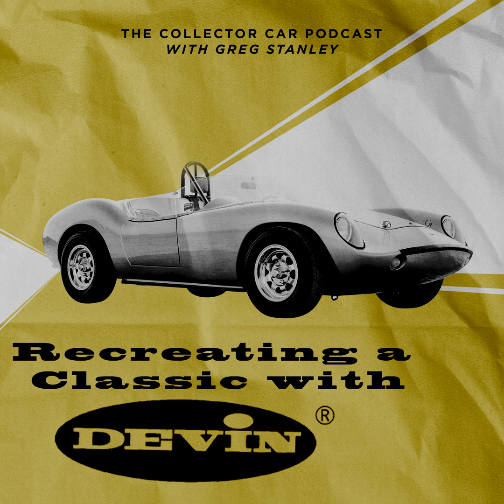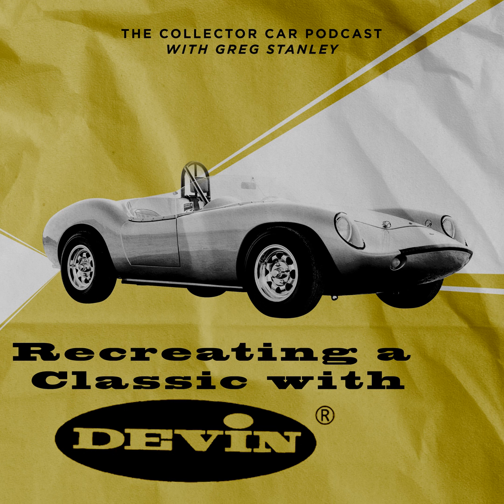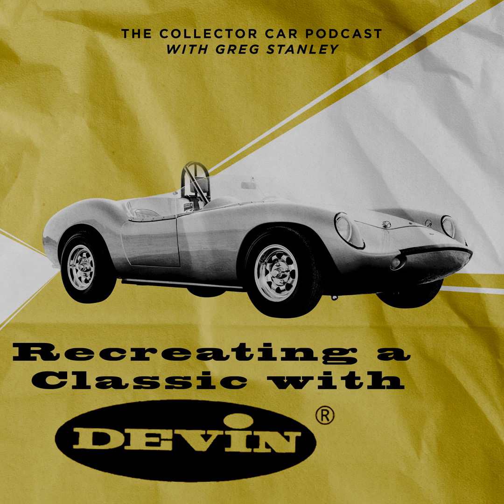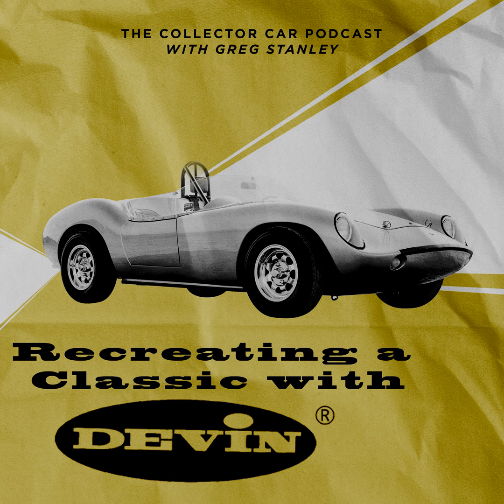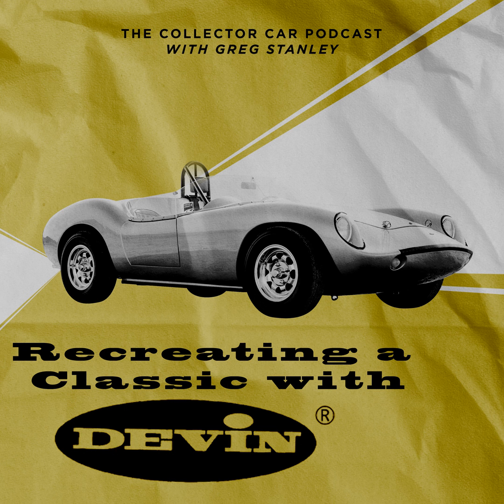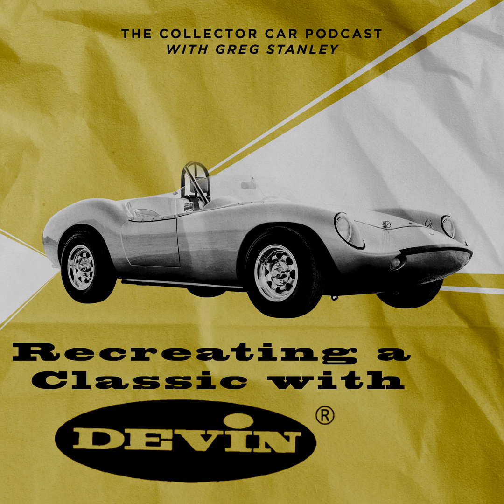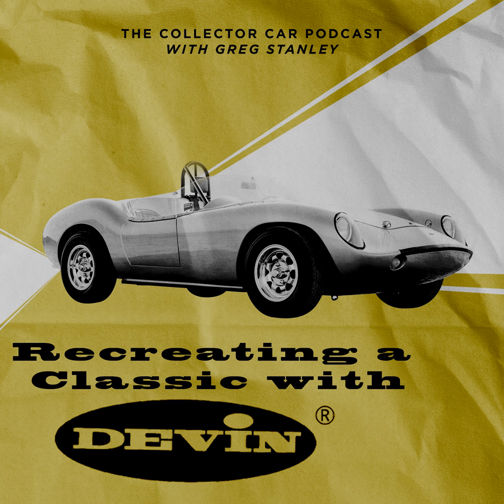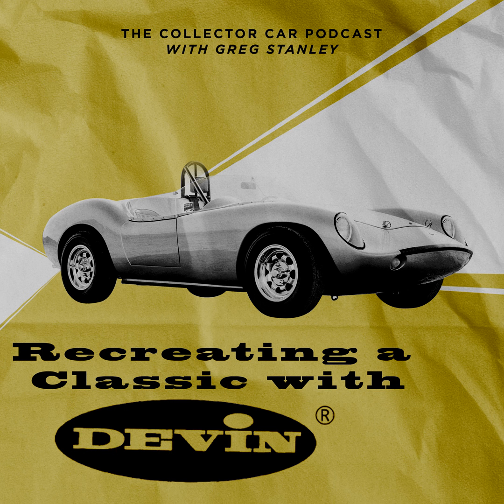200: Recreating a Classic with Devin Sports Cars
What is the difference between continuation cars, replicars, clones and kit cars?  Join Greg Stanley to find out and learn how Kevin Callahan is recreating the classic Devin at Devin Sports Cars .  Be sure to follow Kevin's progress on their Instagram channel.

Join RM Sotheby's Car Specialist Consultant Greg Stanley as he applies over 25 years of insight and analytical experience to the collector car market. Greg interviews the experts, reviews market trends and even has some fun. Podcasts are posted every Thursday and available on Apple Podcast, GooglePlay, Spotify and wherever podcasts are found. or contact Greg directly at . Are you looking to consign at one of RM Sotheby's auctions?

Greg uses Hagerty Valuation Guide for sourcing automotive insights, trends and data points.